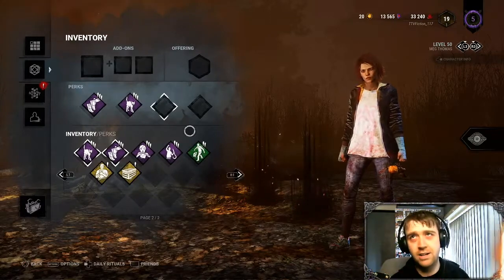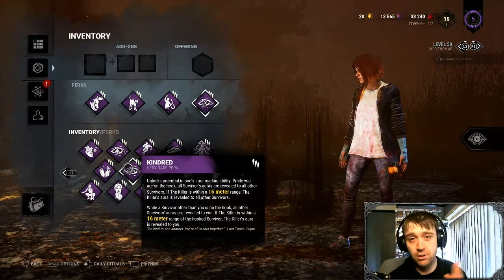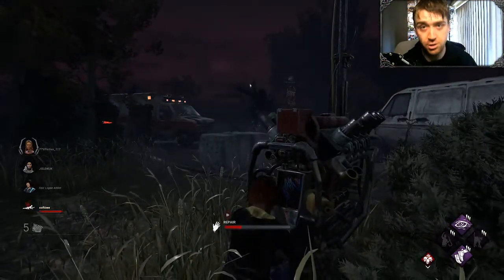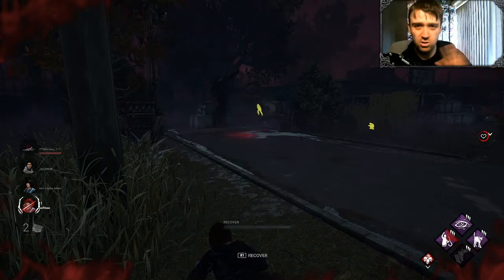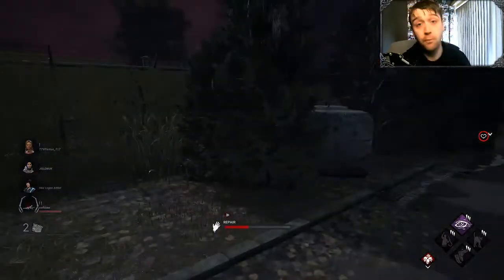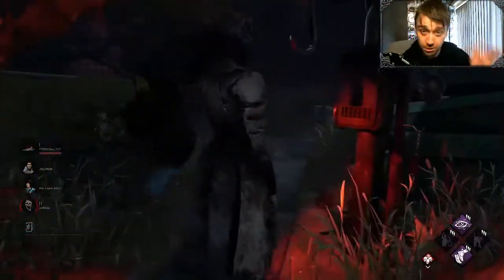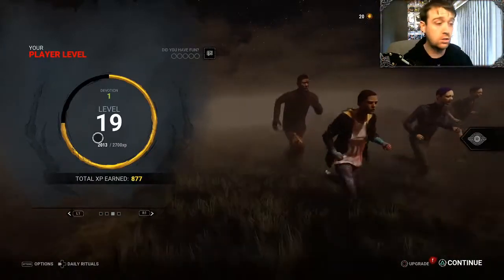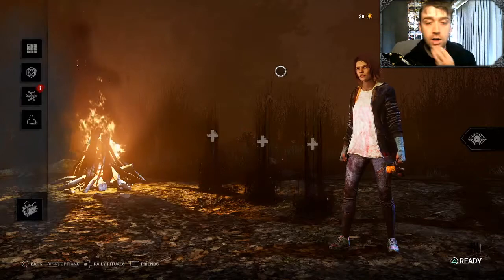My starting build for new survivor players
It has been a very long time since i have uploaded a video to youtube, before i couldn't even speak on a video properly but i now stream and my creative ideas have come back swinging.

So what i have for you is the one and only DEAD BY DAYLIGHT

This is a little guide of what survivor and perk build i started out with and going into a bit of detail of what these perks do, i also thought to show what the perks do in a live match to put these perks into practice.

This is all my personal opinion and recommendations for newer players to this game and i hope i tried to make it as informative as i can.

If you want to see more ideas (maybe the killer side of the game) let me know and if you want to see more of it you can me on twitch